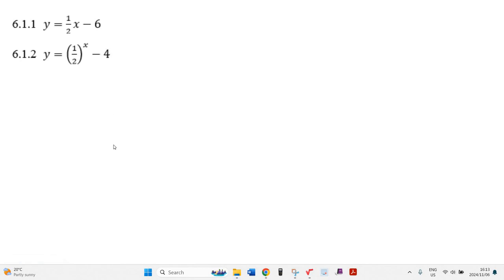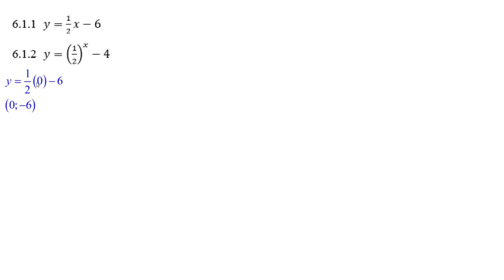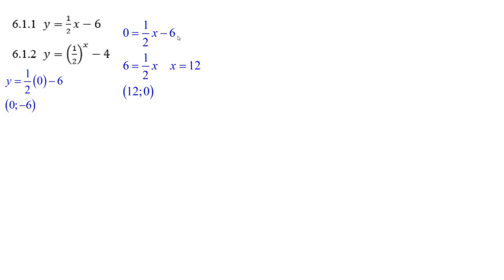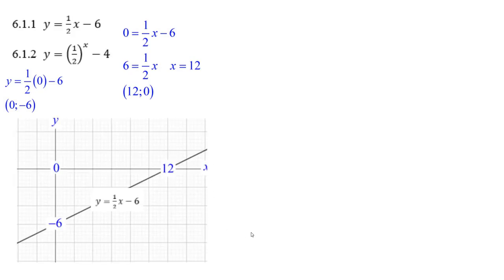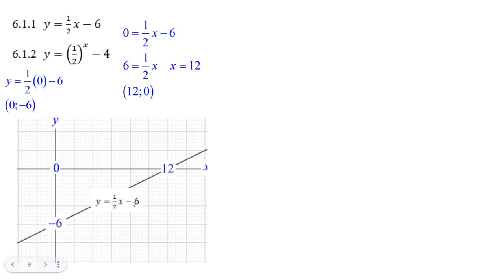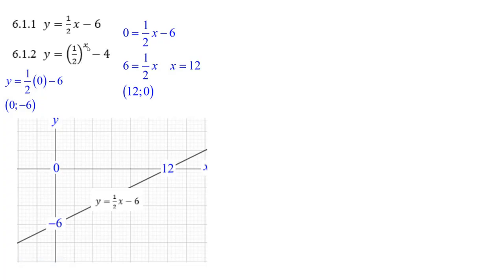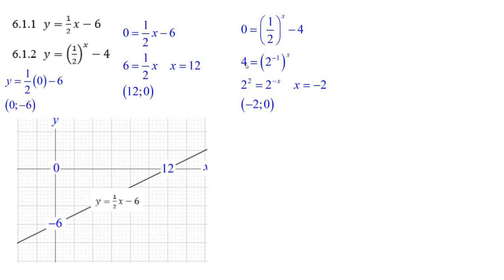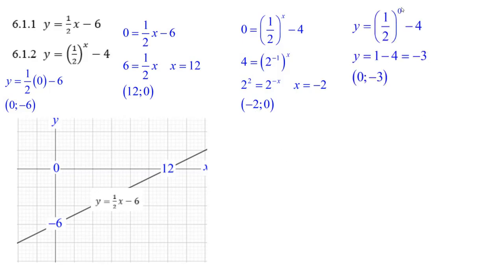Line and exponential function Q6 1 1 Q6 1 2